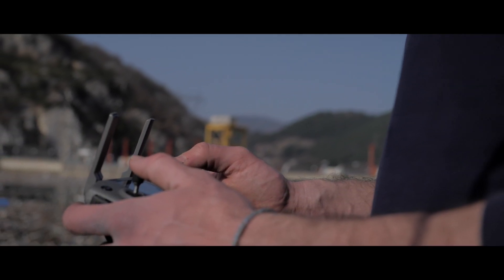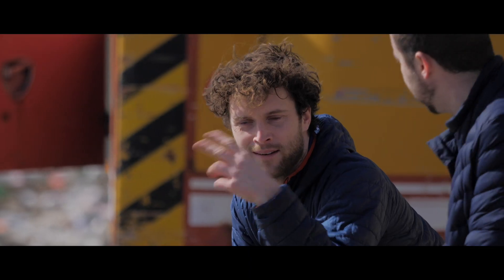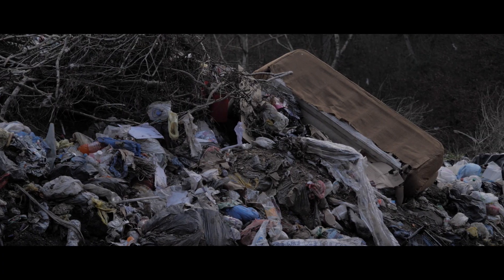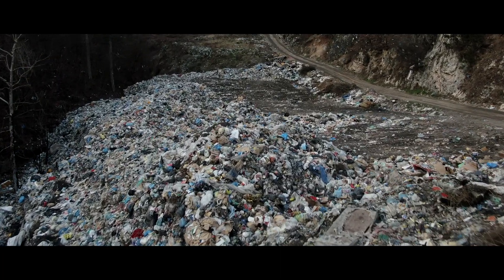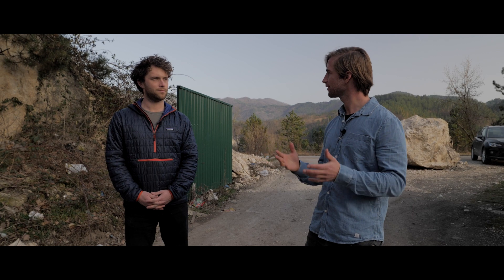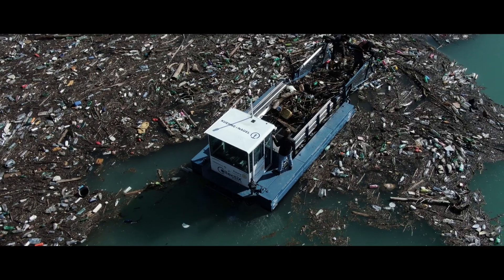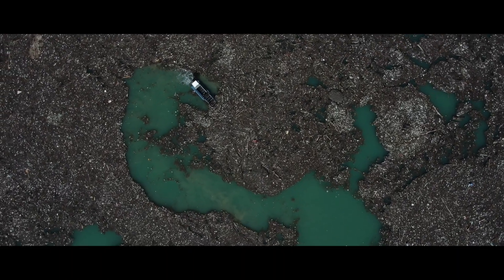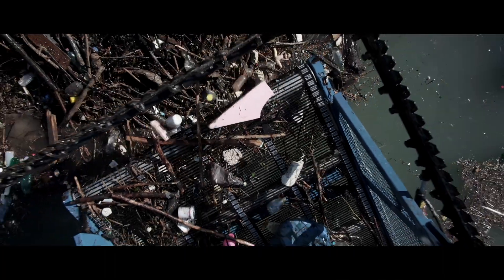everwave: CollectiX Cleanup Mission 2021 in Bosnia & Herzegowina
Our CollectiX garbage collection boat will go on its first Cleanup Mission 2021 in Bosnia and Herzegovina in February. On-site, at the Visegrad dam, we see pictures of masses of plastic waste that leave us speechless. With the help of drones and artificial intelligence, we can find plastic hot spots and use our boat even more efficiently. We also take a look at the surroundings and one of the landfills - where it quickly becomes clear: only long-term and sustainable change can really make a difference here. An exciting mission that is far from over after cleaning up ...

Our mission in Bosnia would not have been possible at such short notice without our strong and equally committed partners who also supported us on site. Our thanks therefore also go to Berky GmbH, DFKI (German Research Institute for Artificial Intelligence), Wildplastic, Landmarken AG, Rotary Club Aachen and Kuehne + Nagel.

Unser CollectiX-Müllsammelboot macht sich im Februar auf zu seiner ersten Cleanup Mission 2021, in Bosnien und Herzegowina. Vor Ort, am Staudamm von Visegrad, bieten sich uns Bilder von Plastikmüll-Massen, die sprachlos machen. Mit Hilfe von Drohnen und künstlicher Intelligenz können wir Plastik Hot Spots ausfindig machen und unser Boot so noch effizienter einsetzen. Außerdem werfen wir einen Blick auf die Umgebung und eine der Deponien - wo schnell klar wird: Nur langfristiger und nachhaltiger Wandel wird hier wirklich etwas bewegen können. Eine spannende Mission, die nach dem Aufräumen noch lange nicht vorbei ist...

Der Einsatz in Bosnien wäre so kurzfristig ohne unsere starken und ebenso engagierten Partner, die uns auch vor Ort unterstützt haben, nicht möglich gewesen. Unser Dank gilt daher auch Berky GmbH, DFKI (Deutsches Forschungsinstitut für Künstliche Intelligenz), Wildplastic, Landmarken AG, Rotary Club Aachen sowie Kuehne + Nagel.

+ If you click on the subtitle option in the video you can choose between German and English subtitles +